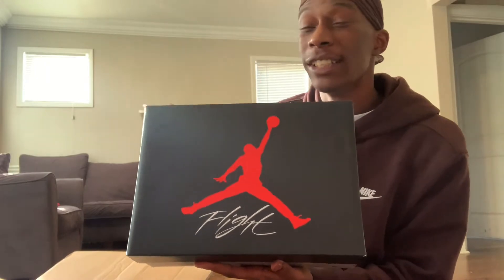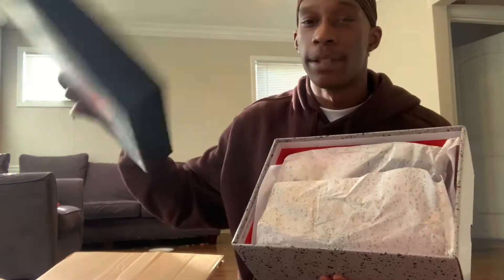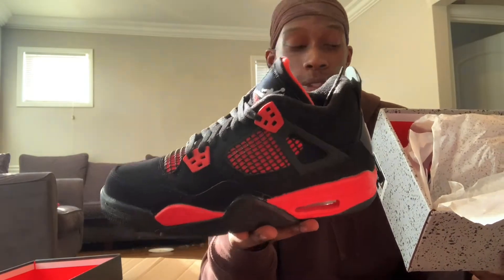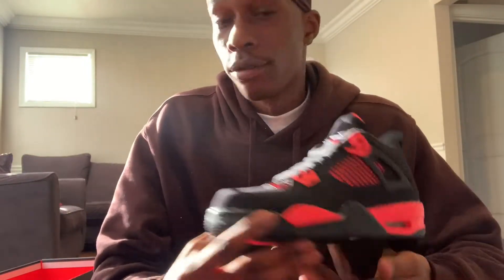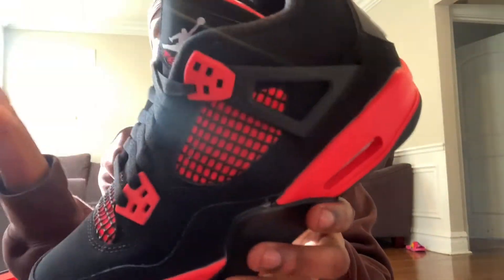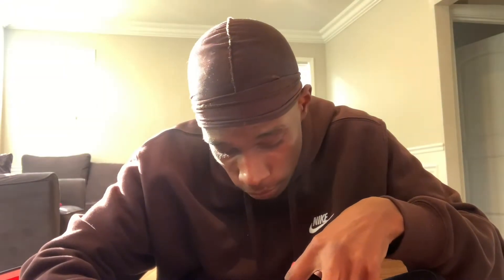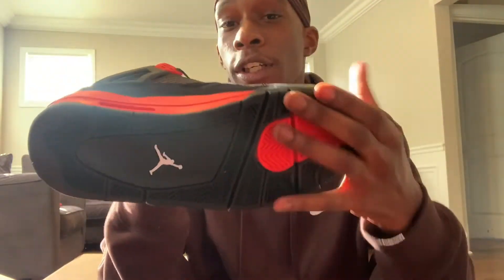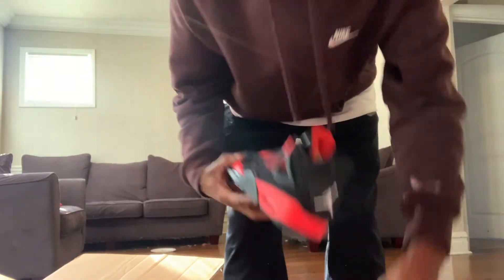BEST JORDAN 4 TO RELEASE SINCE WHITE OREOS.. "Red Thunder" AJ4 early review